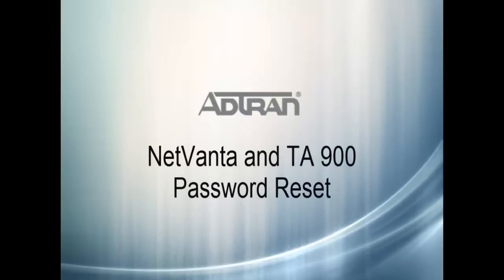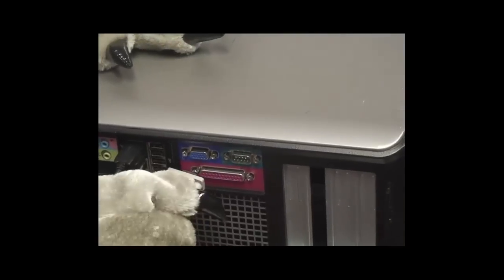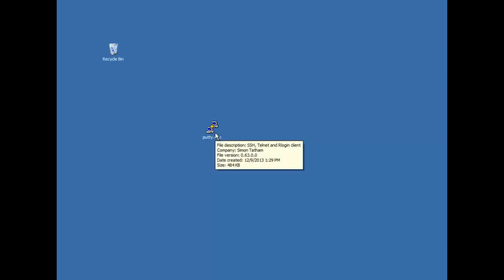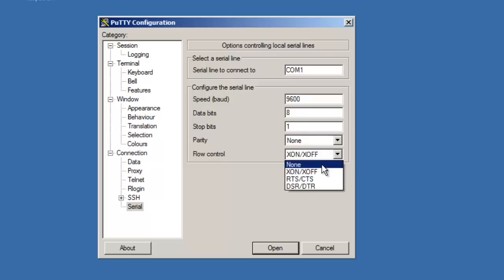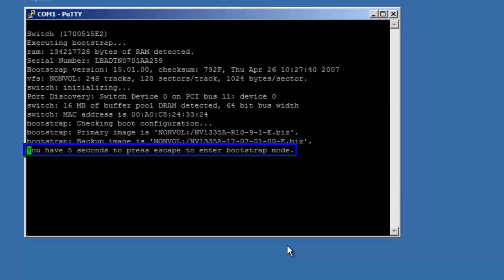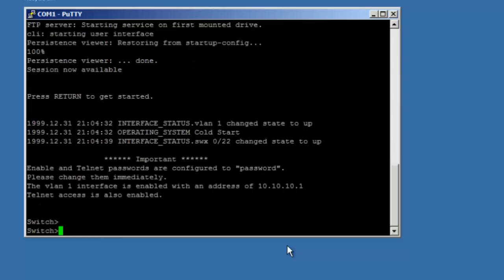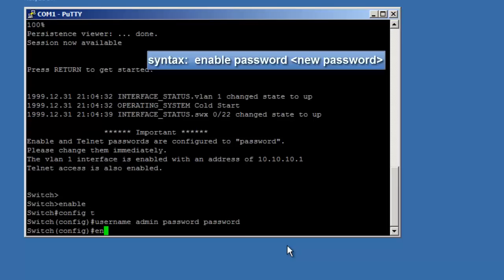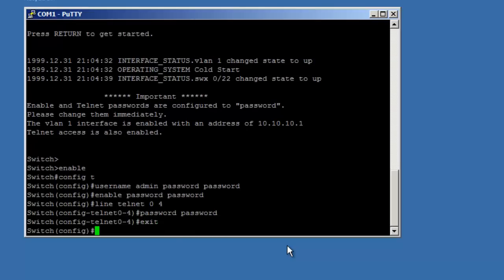ADTRAN NetVanta and TA 900 Password Reset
This video covers the password recovery procedure for ADTRAN NetVanta and Total Access 900 AOS products: